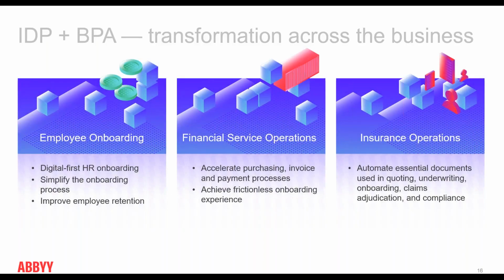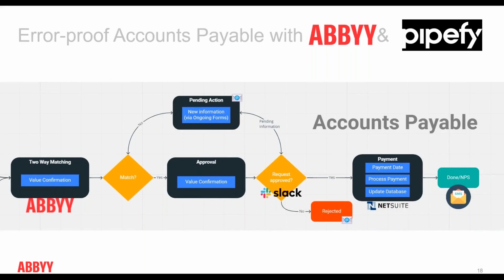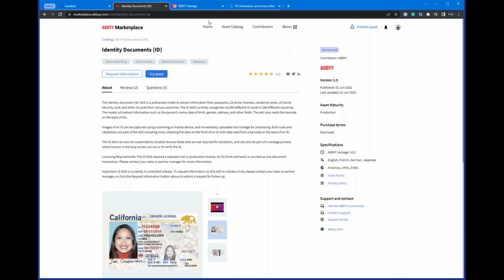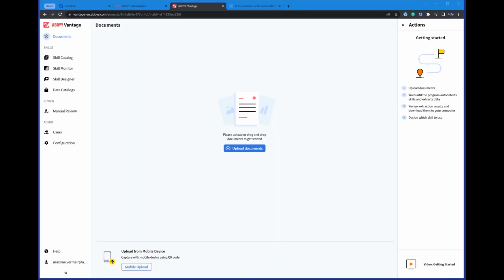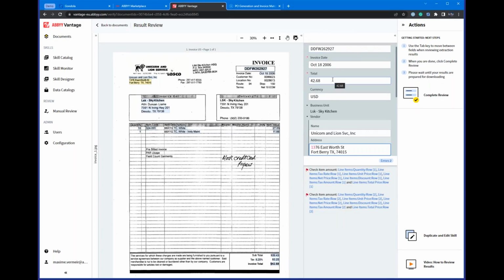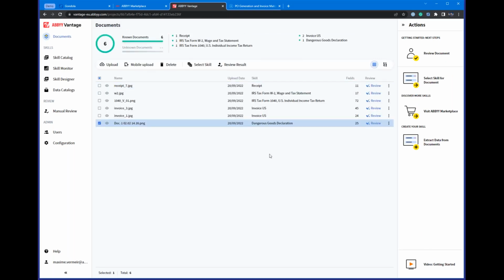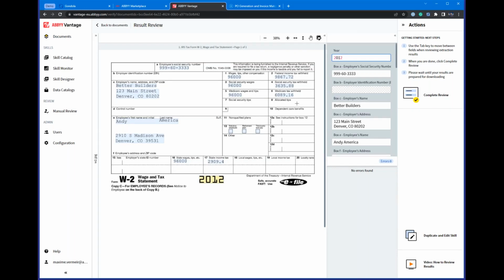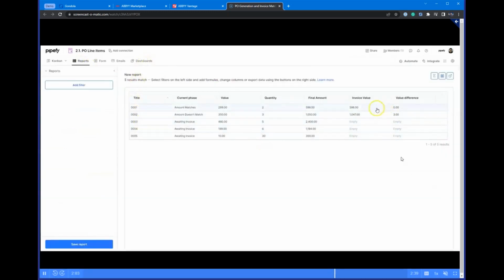ABBYY Shorts - Demo: IDP + BPA for accounts payable - integrating ABBYY Vantage and Pipefy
Watch this demo and learn how easy it is to automate your accounts payable processes through the seamless integration of IDP and BPA tools. ABBYY Vantage and Pipefy offer you a low-code/no code, end-to-end automation path that supercharges your accounts payable automation journey.